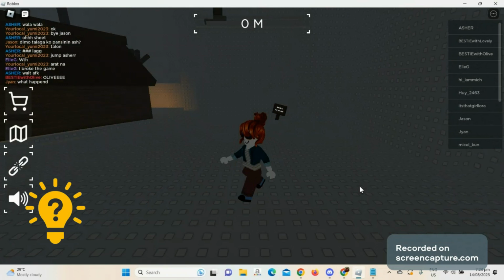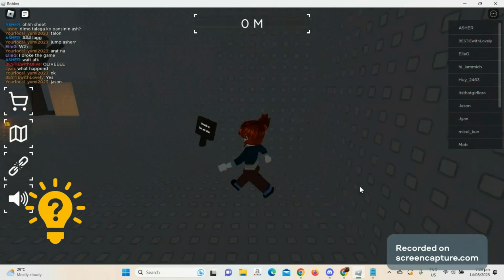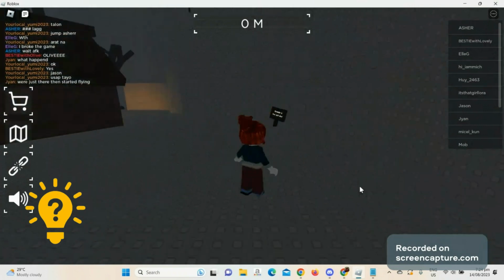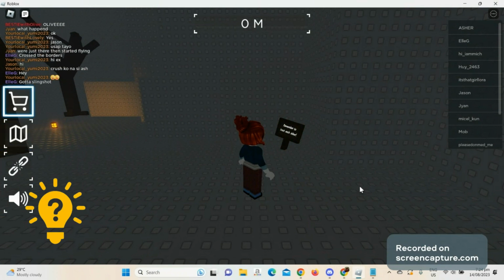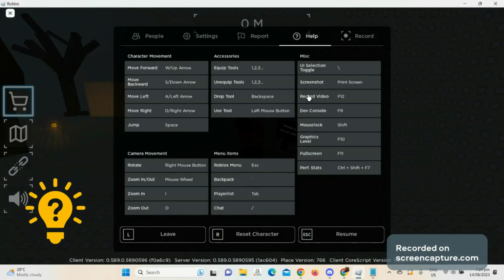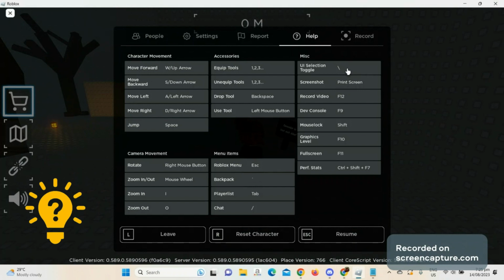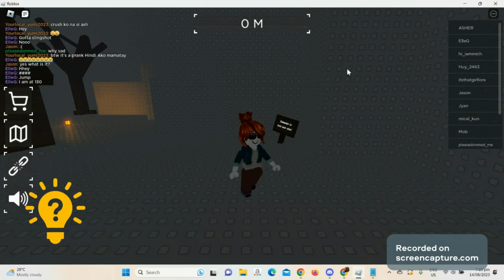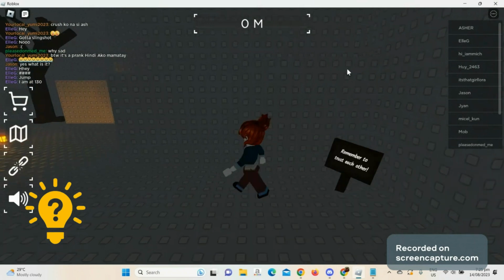How To Disable Roblox UI Navigation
Encountering difficulties with Roblox's UI Navigation or just want a more streamlined gaming experience? Our definitive guide on 'How To Disable Roblox UI Navigation' is here to assist! Delve into this tutorial as we walk you through the process step-by-step, ensuring a hassle-free Roblox experience.

Roblox's UI Navigation system, while handy for many, can occasionally interfere with gameplay or become a personal preference issue. By the end of this video, you’ll be well-equipped to toggle this feature on or off as per your gaming needs.

✅ In this Video, You'll Discover:

An introduction to Roblox UI Navigation and its purpose.
A comprehensive tutorial on how to disable the UI Navigation.
Common issues gamers face with the UI Navigation feature and their solutions.